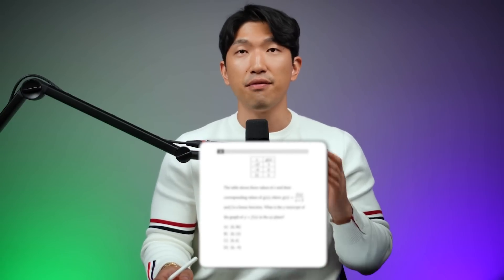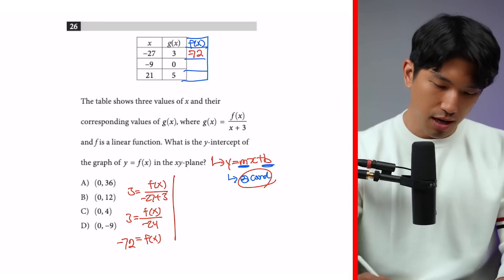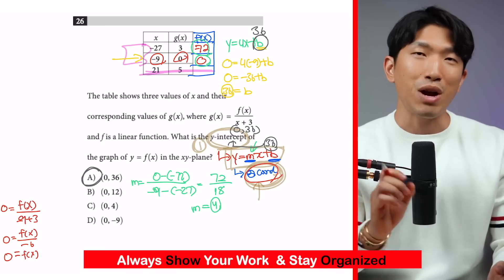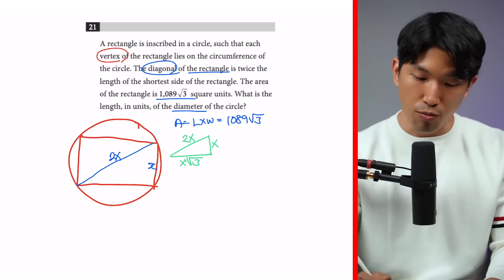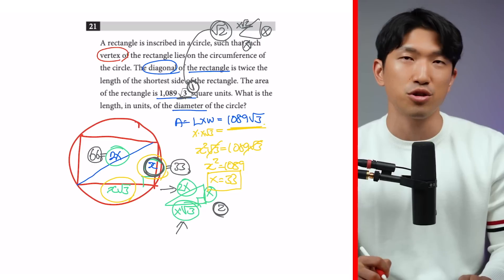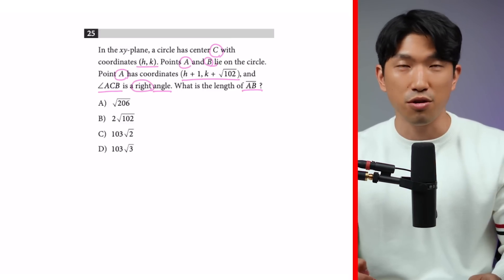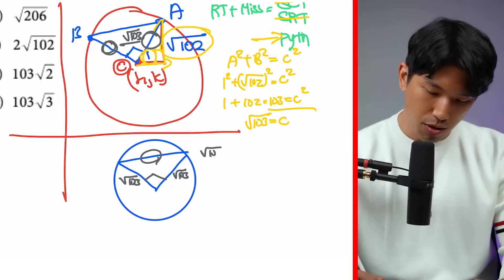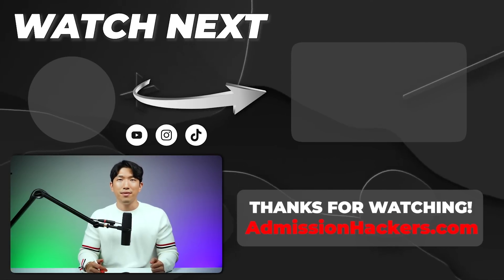[December SAT Math] 3 ACTUALLY Hard Questions